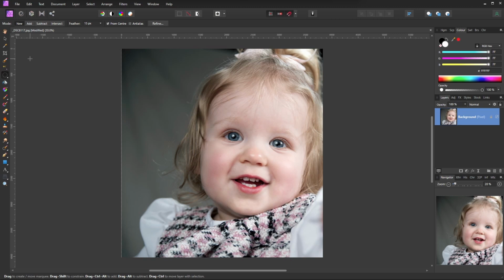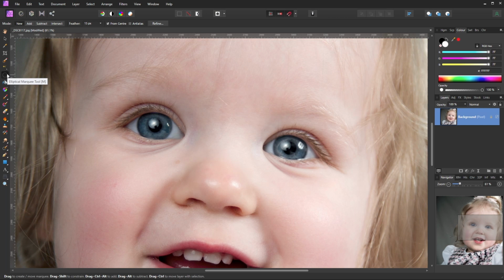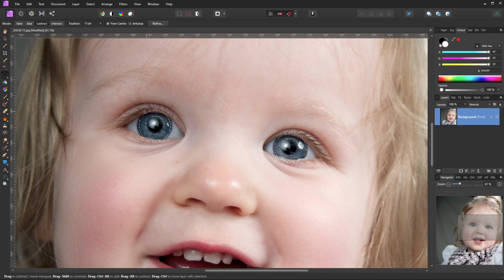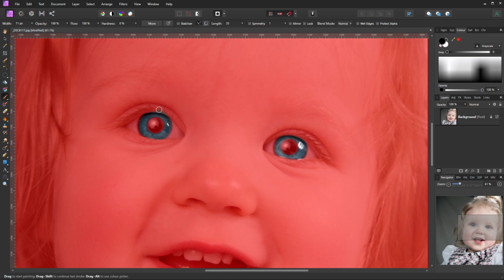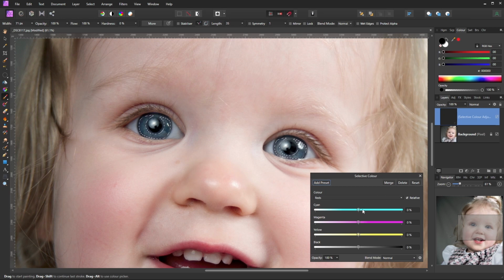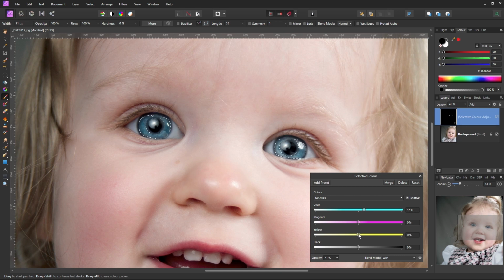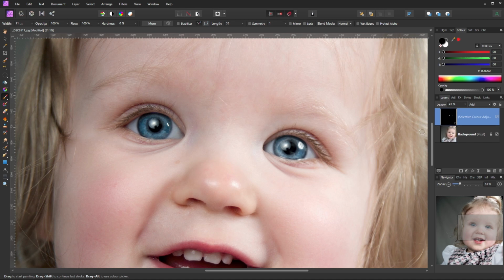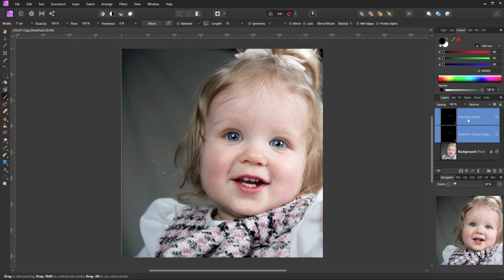Affinity Photo - Enhancing Eyes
How to make your subjects eyes pop in Affinity Photo.